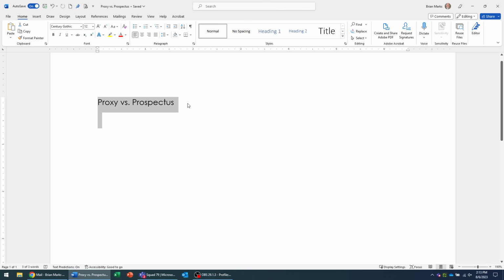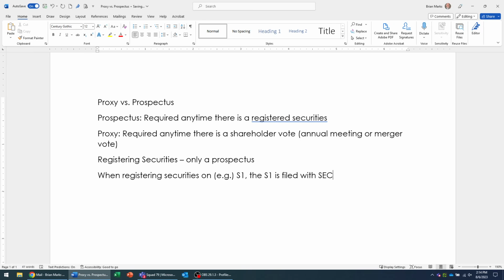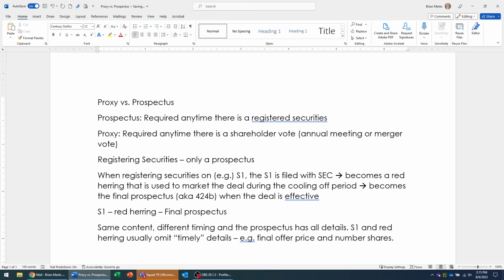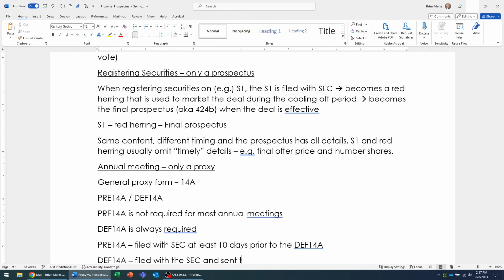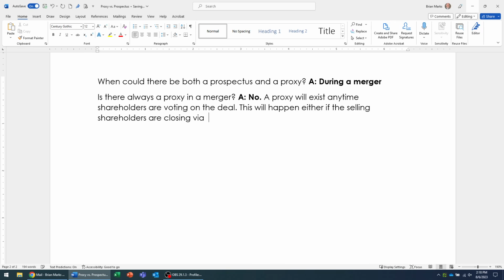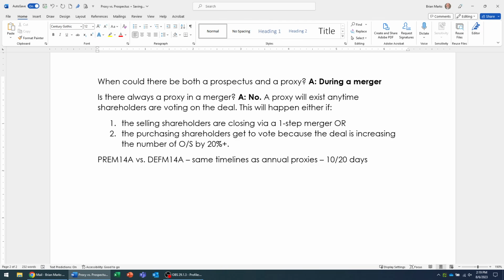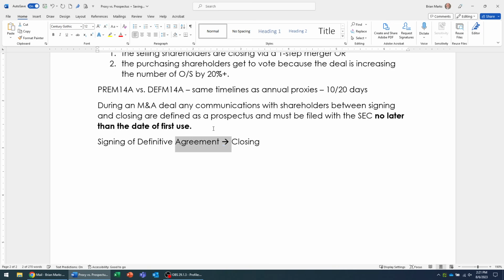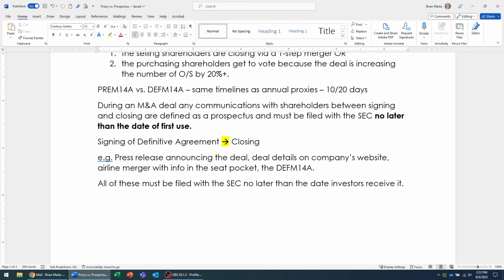Proxy vs Prospectus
Series 79 Key Topic - Understanding the differences between a Proxy & Prospectus